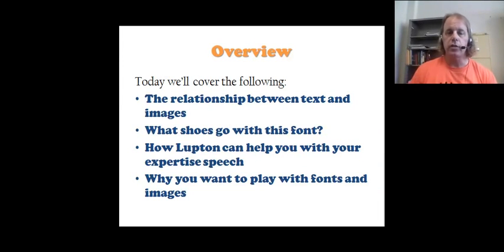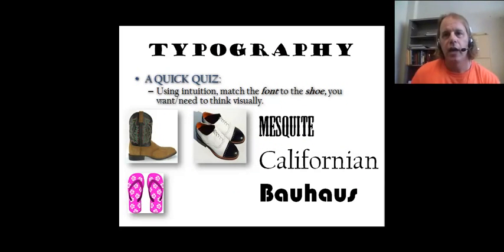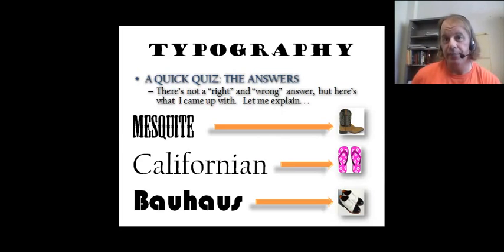Introduction to Design: Typography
An introduction to typography for ILTI by Christopher Dean